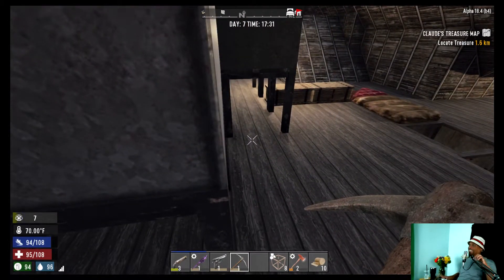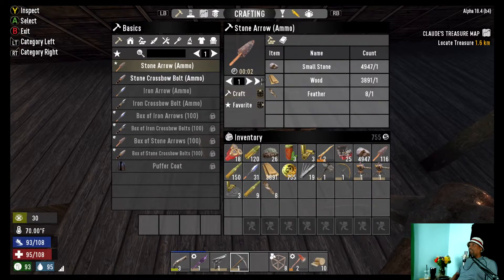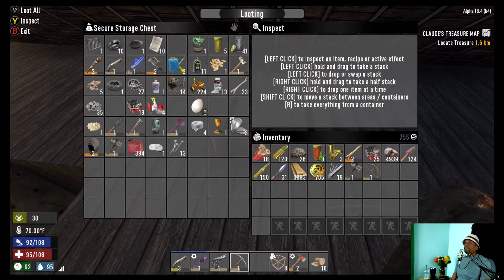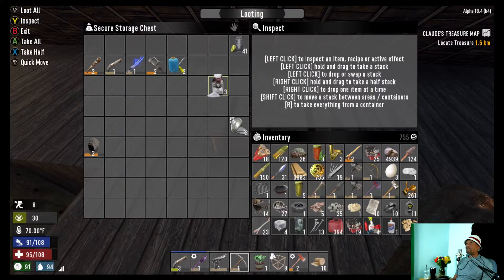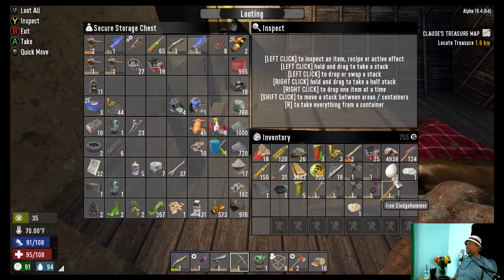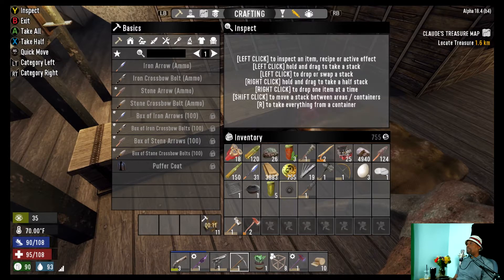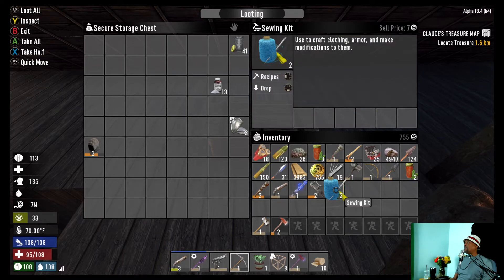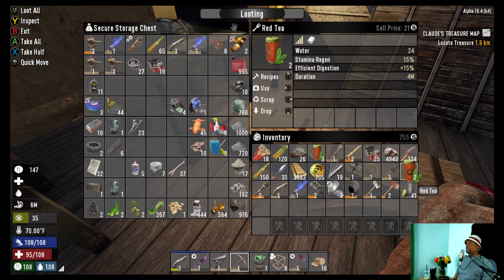7 Days to Die AppleFUNk Survival Night 7 Permadeath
Thoughtful relaxed whimsical (sometimes ridiculous)  game play with Live Commentary.
Totally new and wanna be BIG TIME player. Started on console and now playing games on PC. I am striving to provide inclusive commentary and am constantly trying to improve. Then maybe a daily stream. He is AppleFUNk! Any pro tips are appreciated!

AppleFUNk